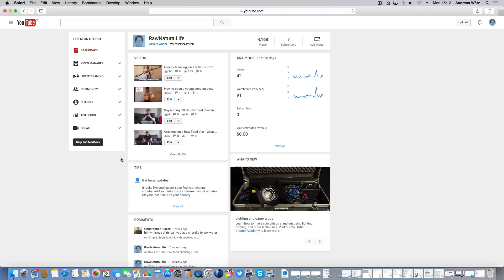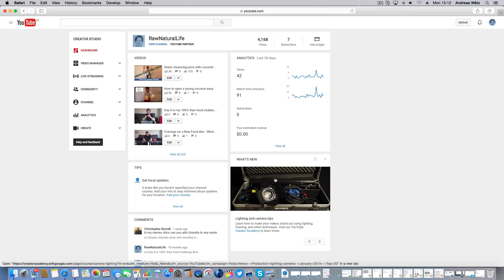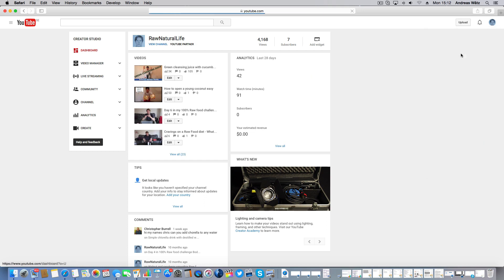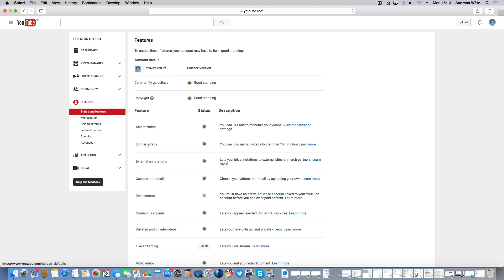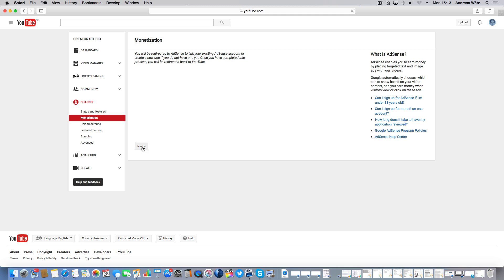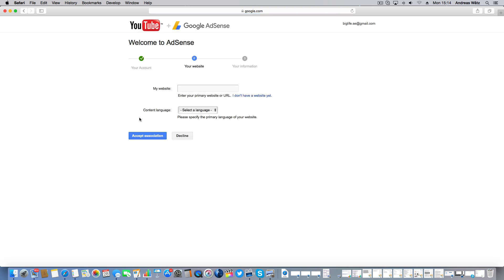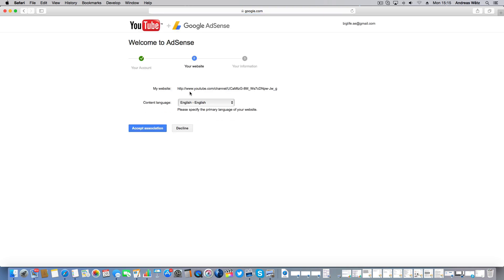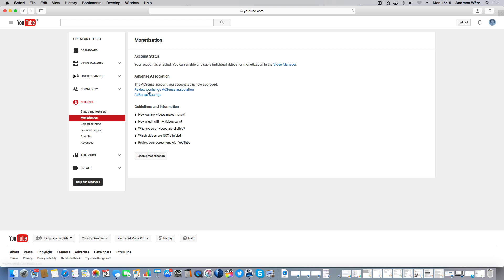How to link Adsense account to your YouTube channel 2016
This is an easy tutorial on how to link your Adsense account to your YouTube channel 2016.

To get paid from YouTube videos you need to link your Adsense account to your YouTube channel.